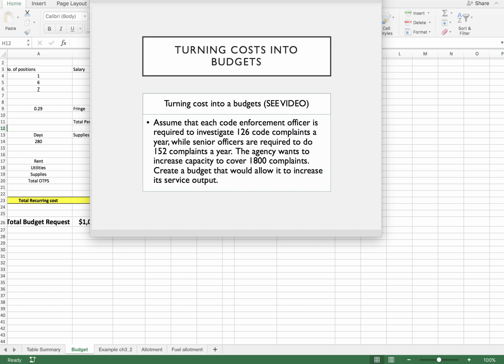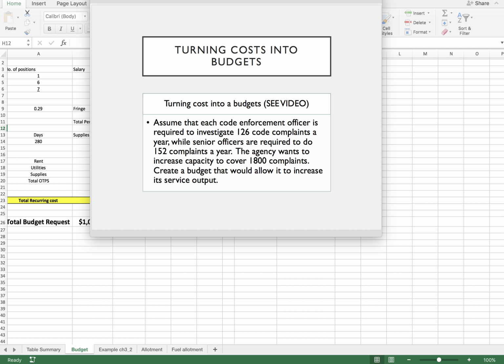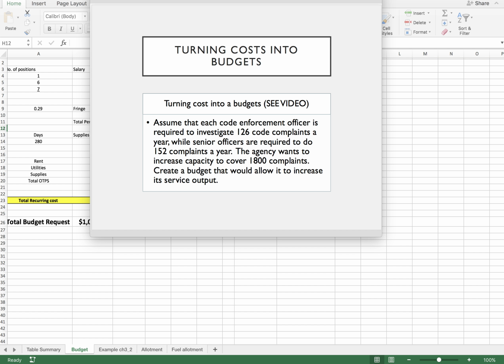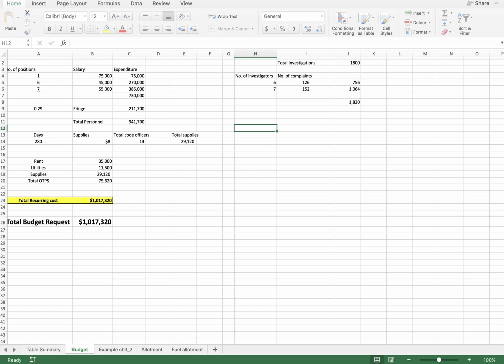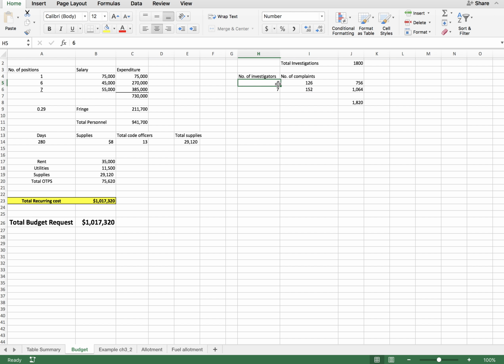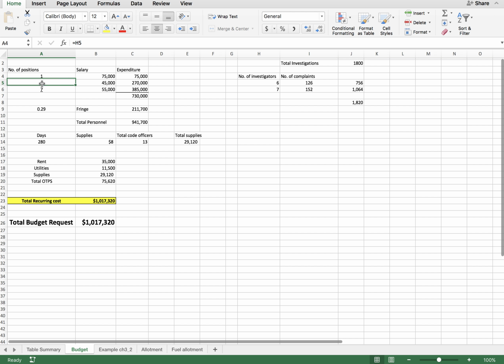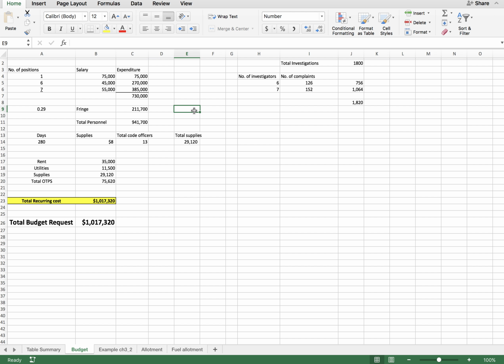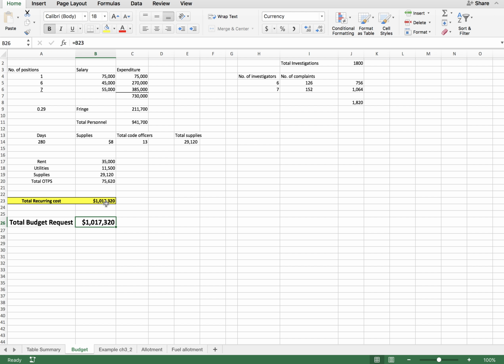Turning Costs into Budget Requests